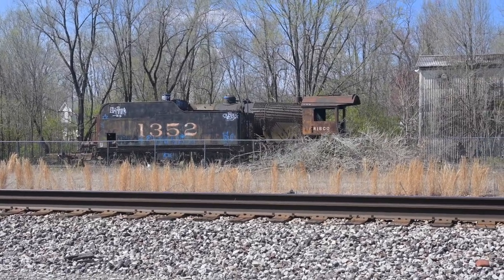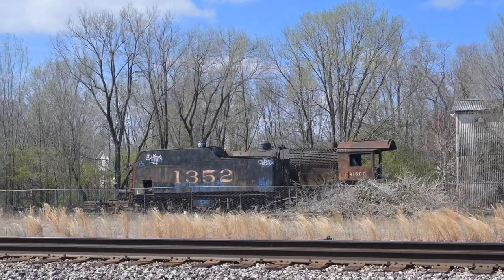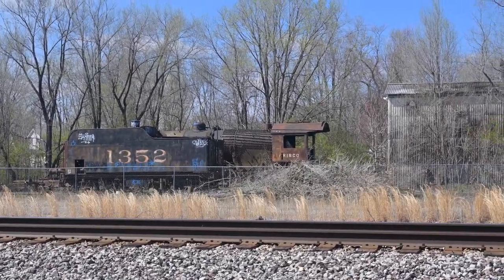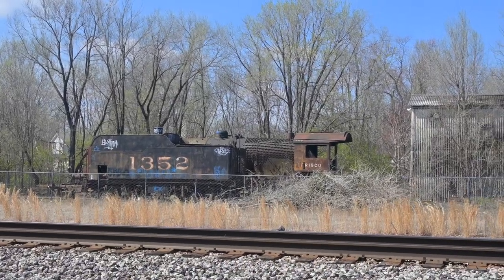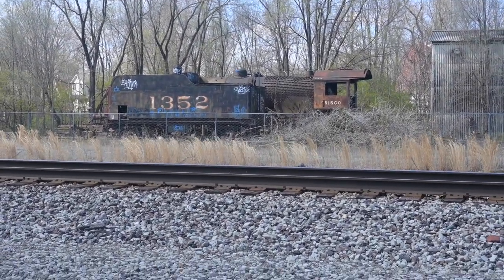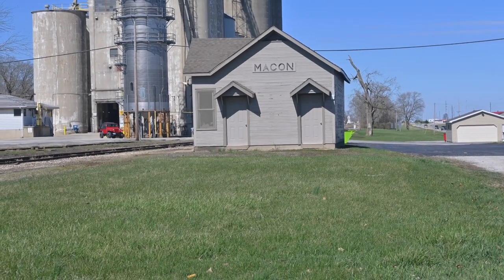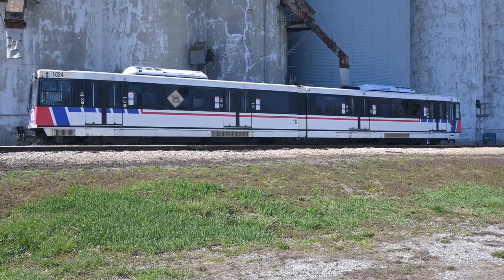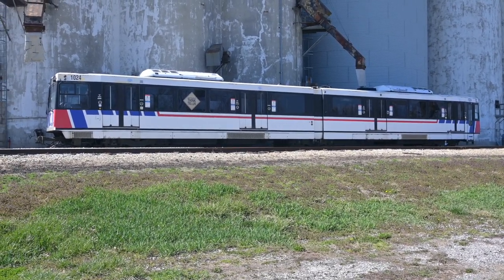Frisco In The Woods & MetroLink At A Grain Elevator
Two trains in odd places. An old Frisco 2-8-2 steam engine in the woods in Illinois along with a St. Louis Metrolink passenger train at a grain elevator? My friend Mike Jacobs rode shotgun with me and shot the photo for the thumbnail. March 27, 2024.

It's free and you really help me make more quality train videos.

Comments are welcome but please keep all comments on railroad / train related topics only. This is a family friendly channel so no foul language please. We all enjoy railfanning so let's help our hobby grow. -Doug Wolfe